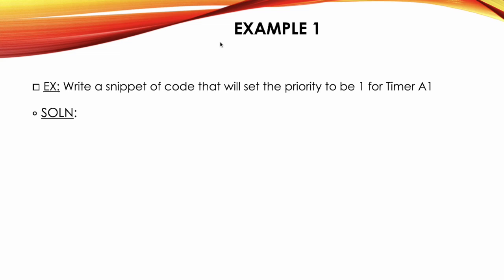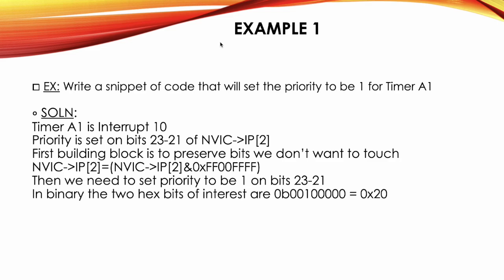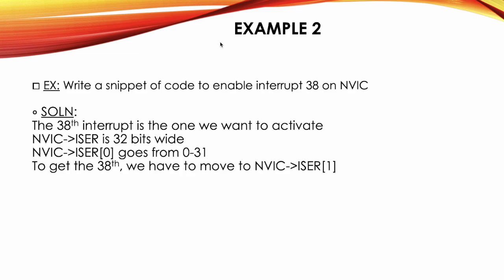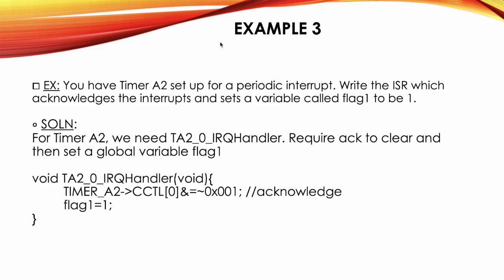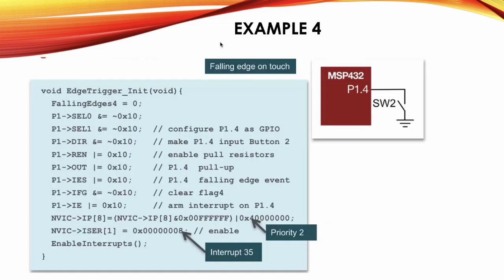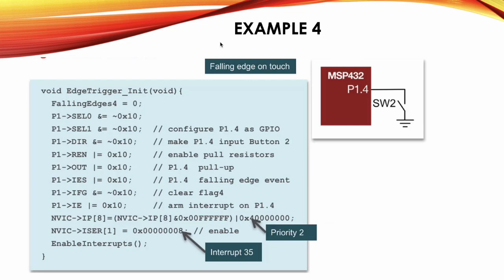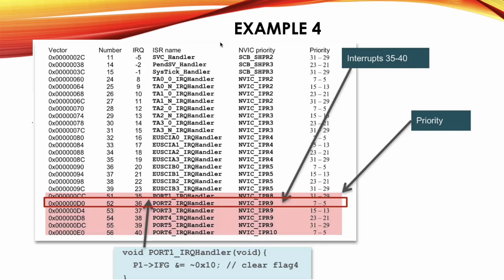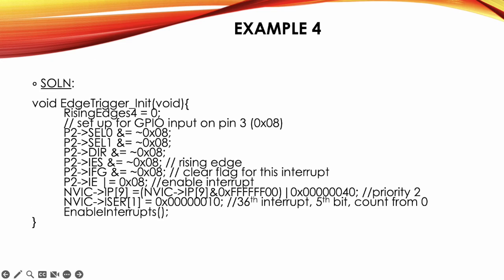Interrupt Examples on the MSP 432